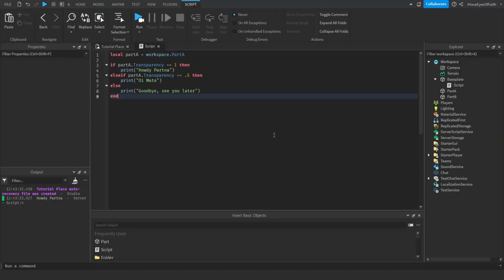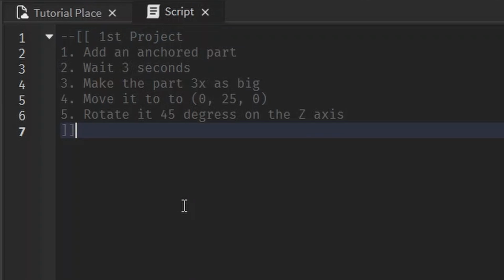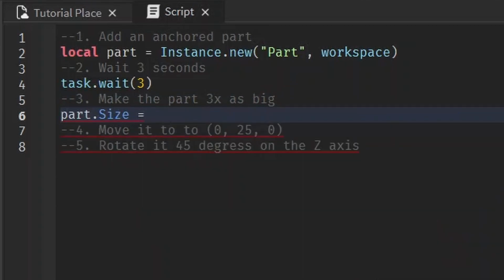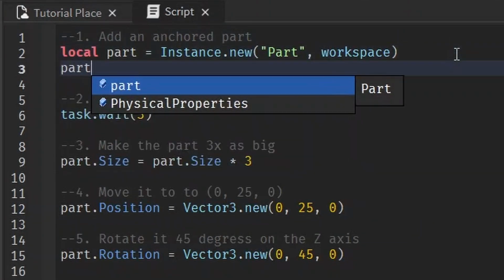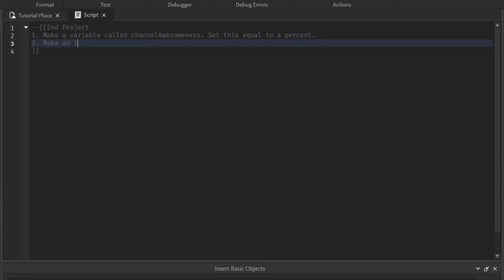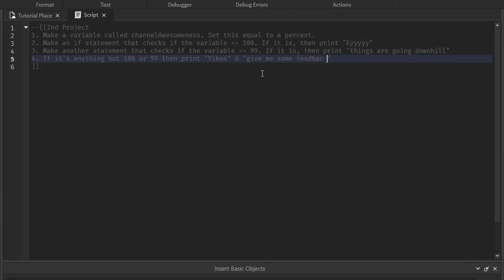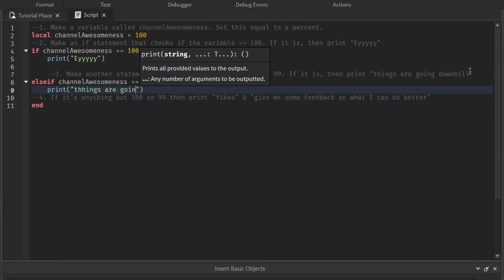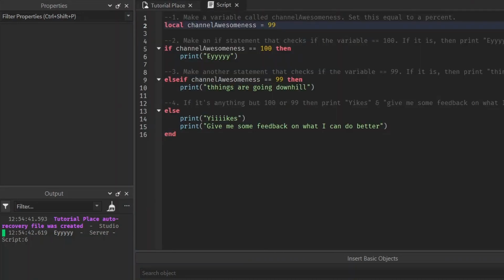Project #3 | 5 Minute Roblox Studio Scripting Tutorial Part 26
0:00 Project 1
0:41 Poject 1 My Solution
1:53 Project 2
2:58 Project 2 My Solution